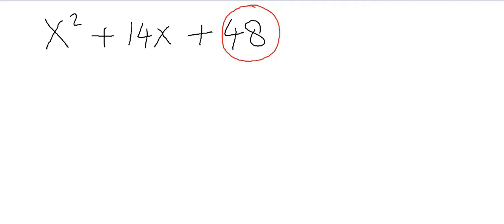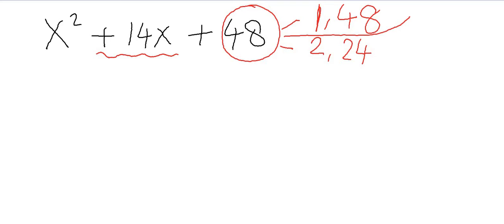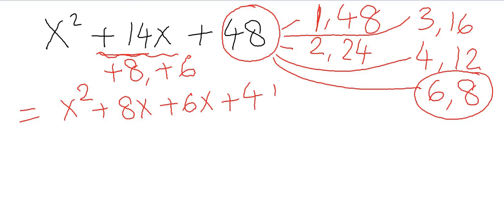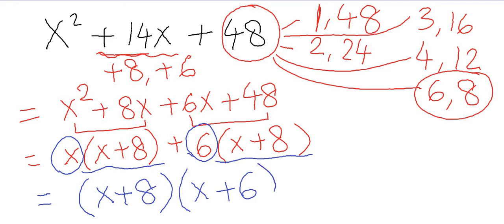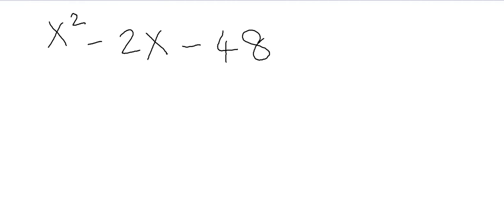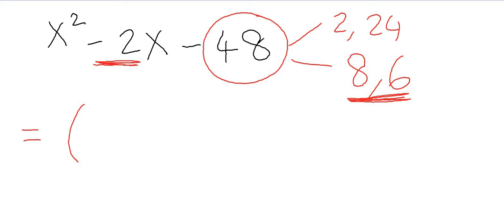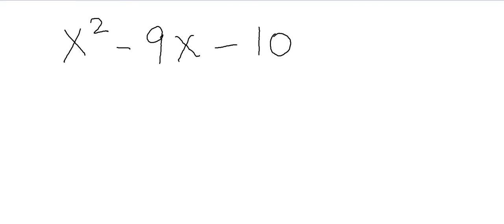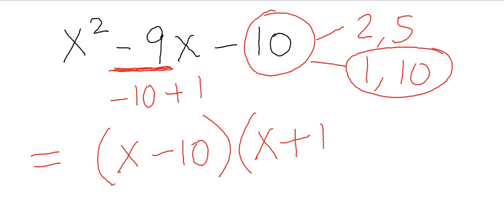SAT MATH - FACTORING QUADRATICS - That's it!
Short and Easy technique to factor quadratics for the SAT!